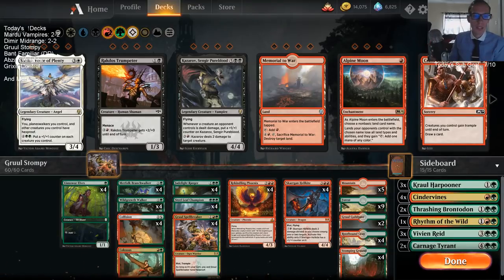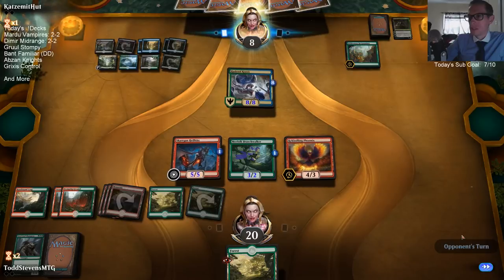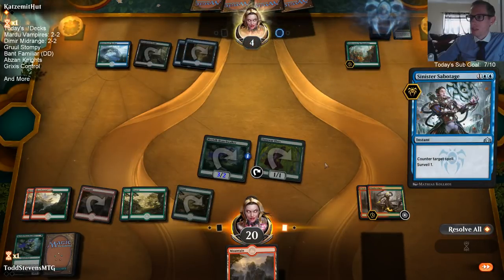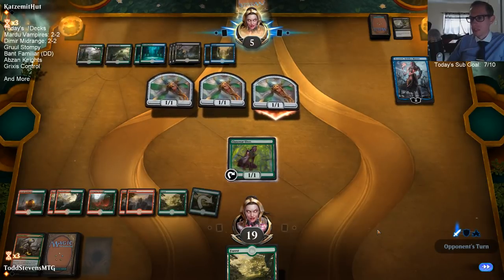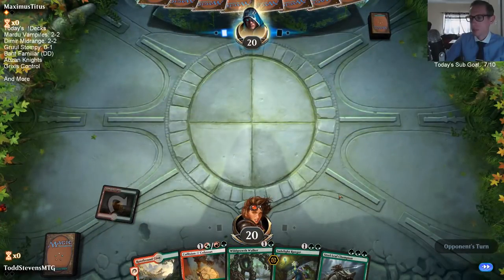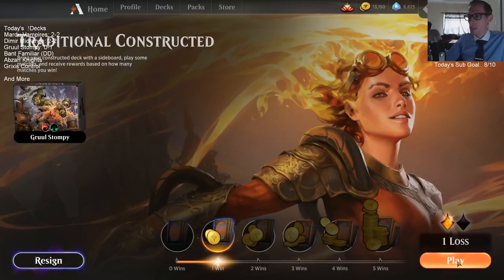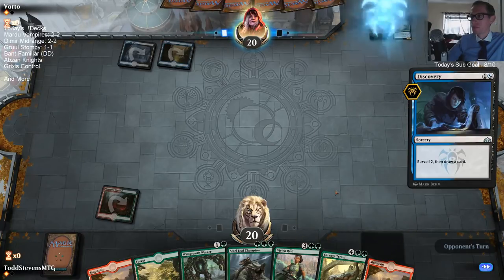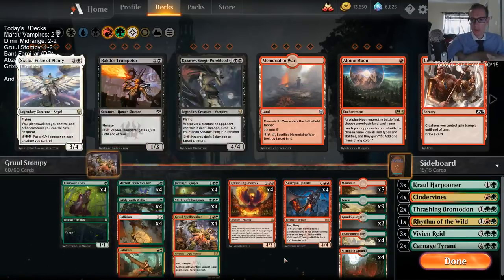Gruul Stompy! MTG - Standard, 2/28/19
Ravnica Allegiance Standard Gruul Stompy Broadcasted Live on Twitch by Todd Stevens on 2/28/19